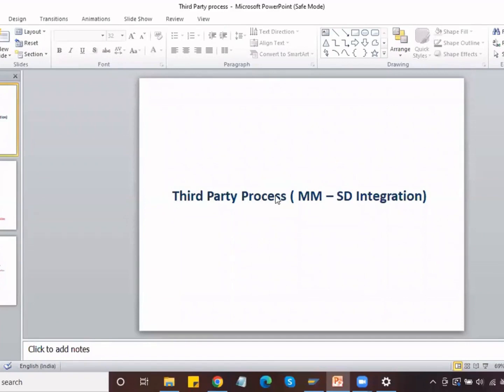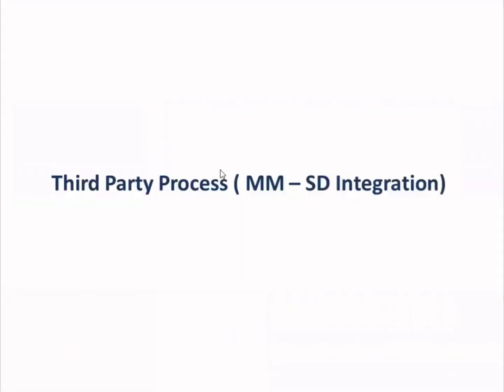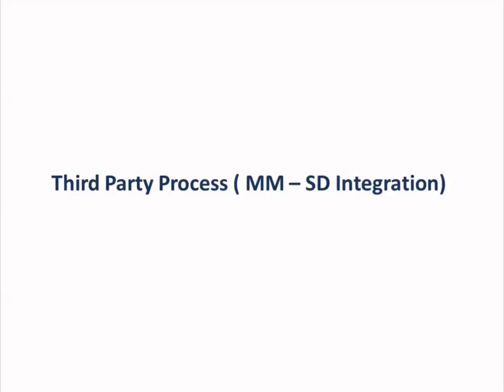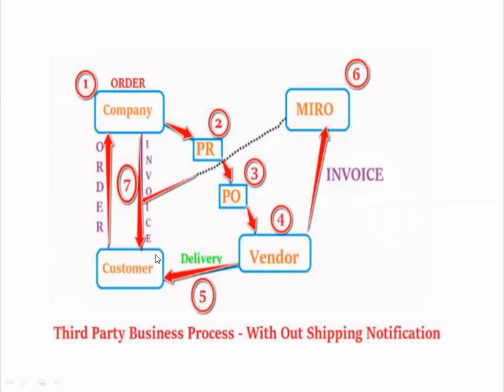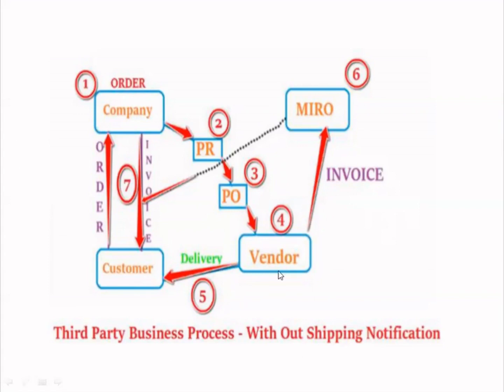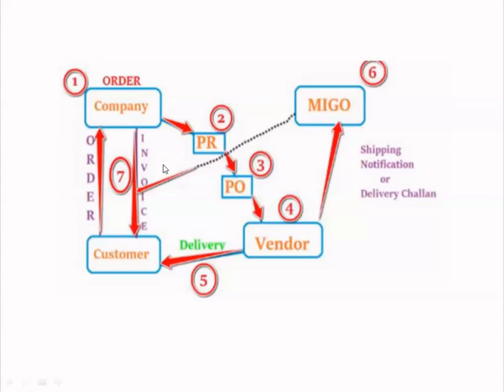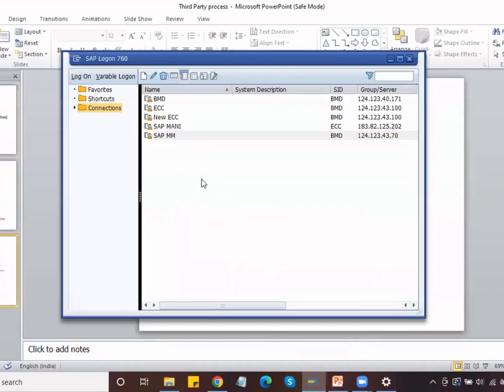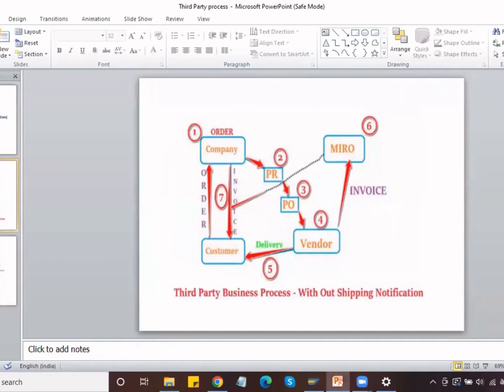Third Party Process ( Lecture -1) - SAP MM | MM-SD Integration | Configuration | Shekar Mallipamula